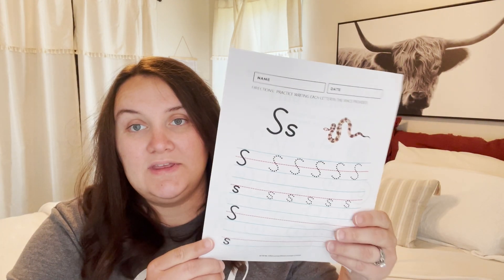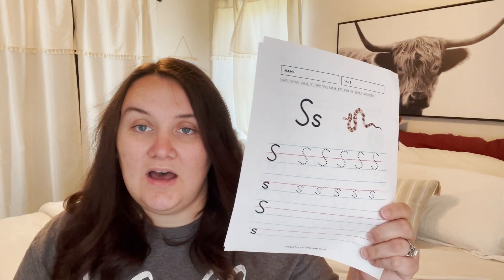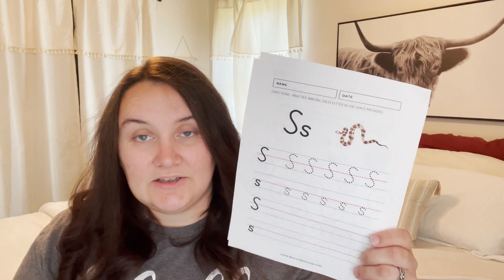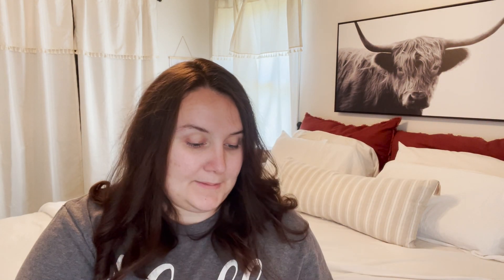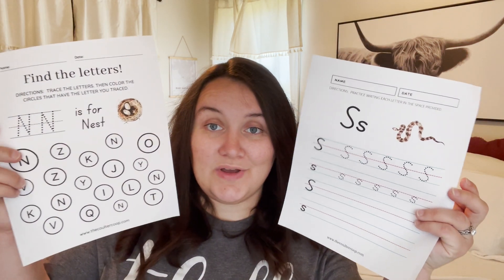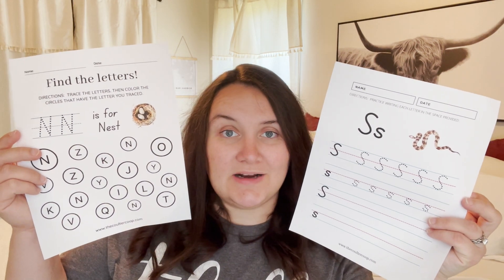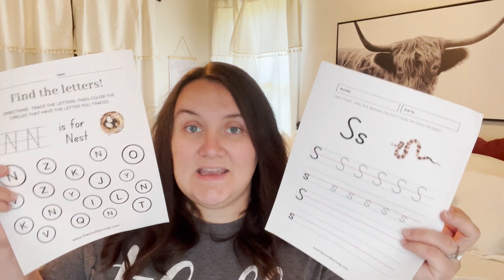SUMMER HOMESCHOOL PLANS 2021 | ARE WE YEAR-ROUND HOMESCHOOLERS?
Today I'm sharing some of our summer homeschool plans for 2021! A lot of you wanted to know, are we year-round homeschoolers?! I will answer that in this video!

Use SUMMERFUN for 20% any purchase in my printable shop!

Hey there! My name is Morgan and I am a stay at home mom of two! We are  secular Charlotte Mason (ish) homeschoolers and a blossoming homesteading family!